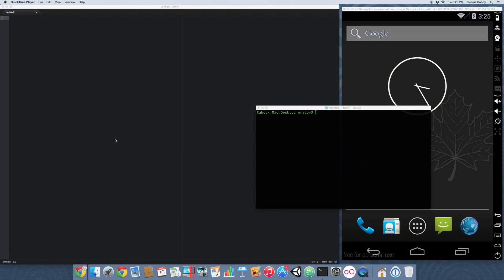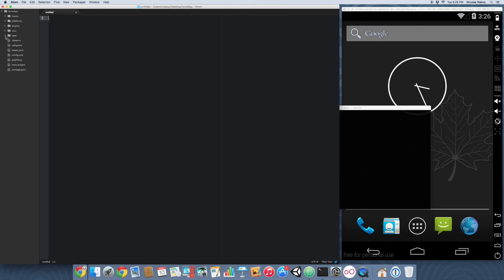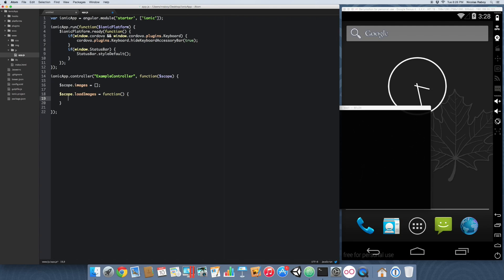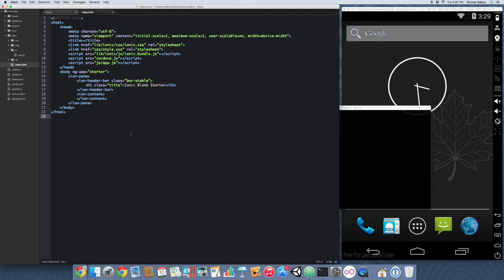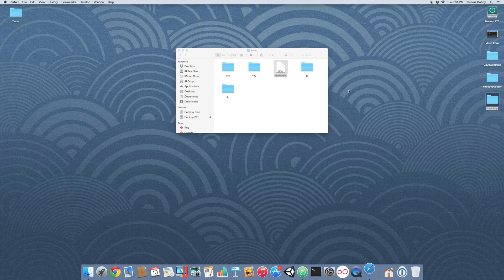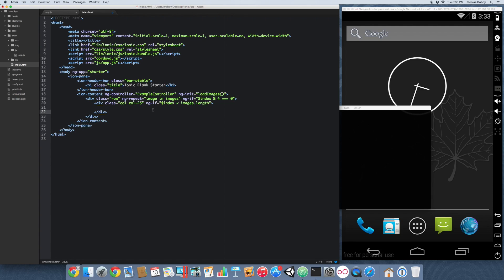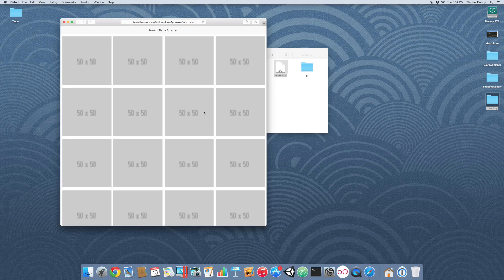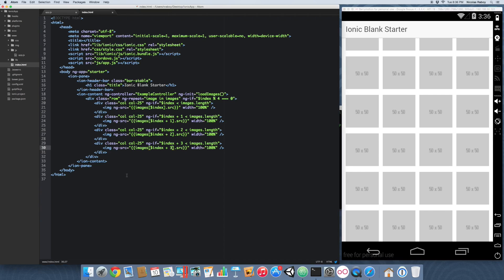Make A Gallery-Like Image Grid Using Ionic Framework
Use AngularJS loop logic and some basic CSS to create a gallery-like image grid for Android and iOS using Ionic Framework.

View a written version of this tutorial on my web blog